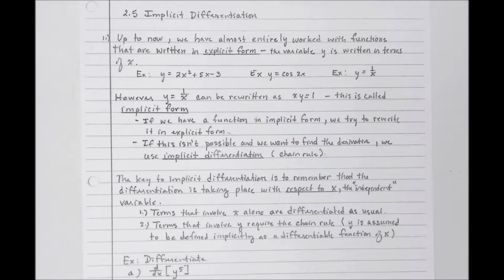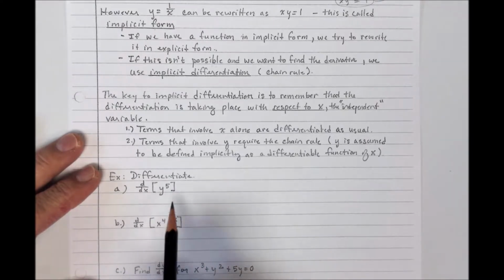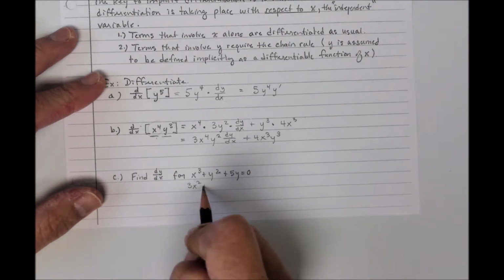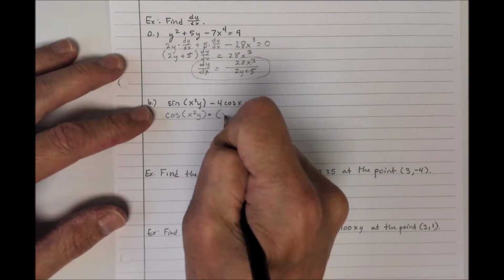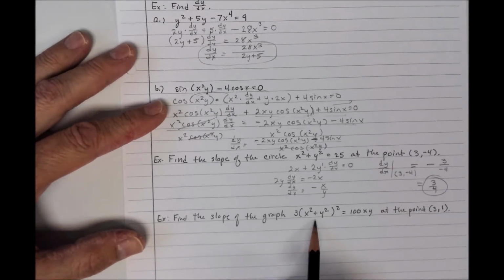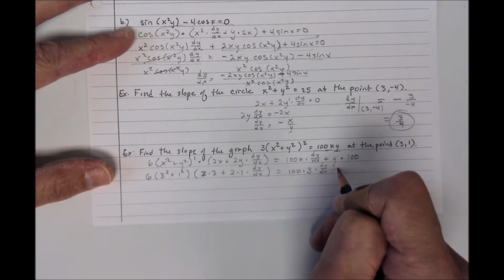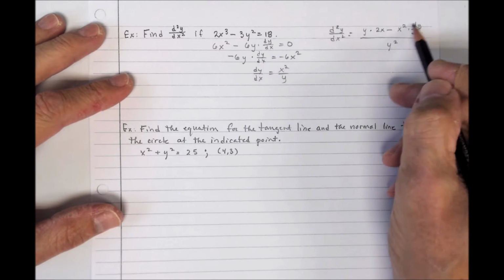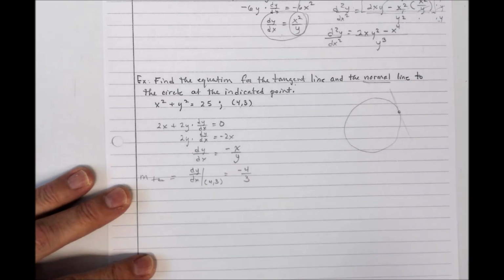Calculus 2 5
Implicit Differentiation